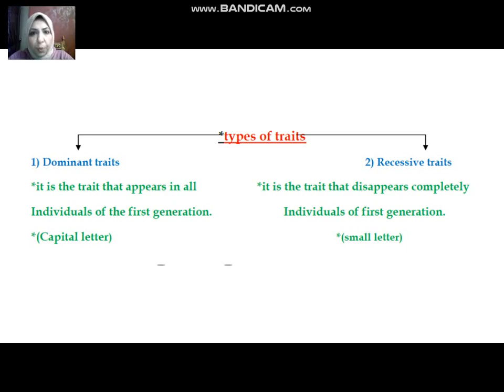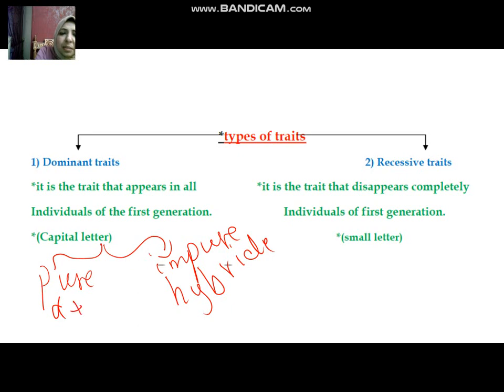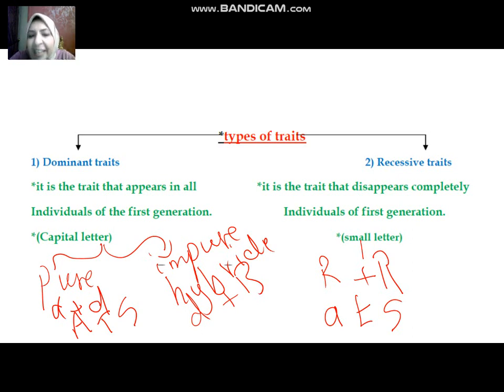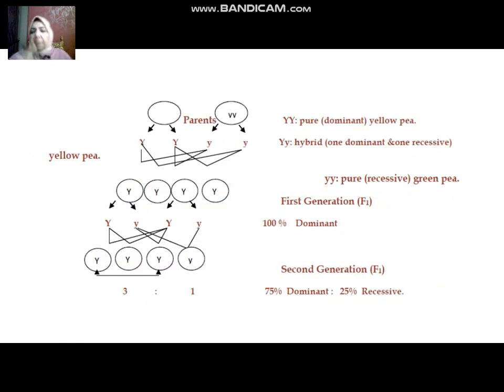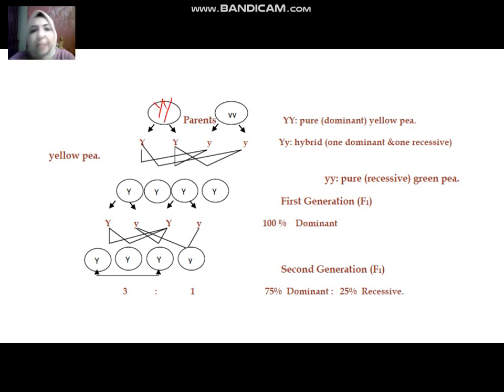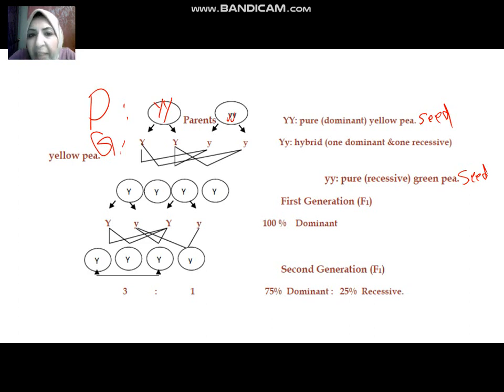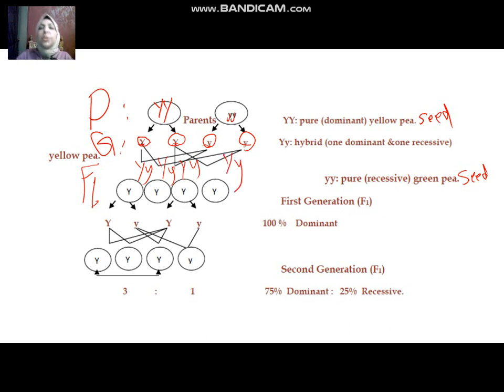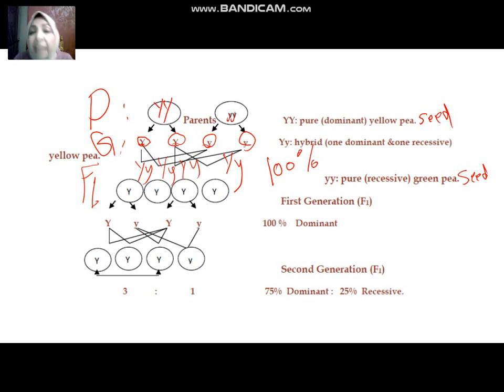Science. Pr3. Genetics. Part2 قوانين الوراثه ثالث اعدادي